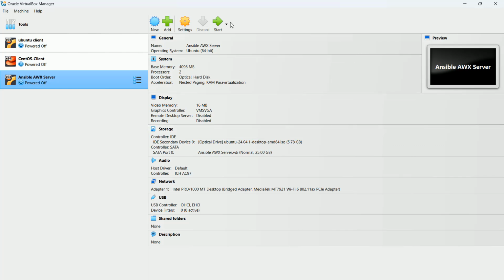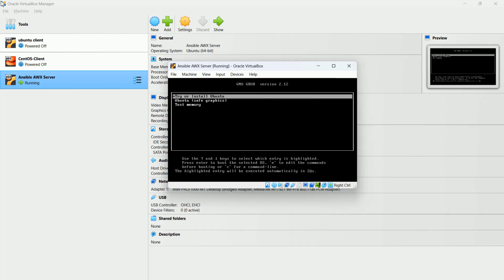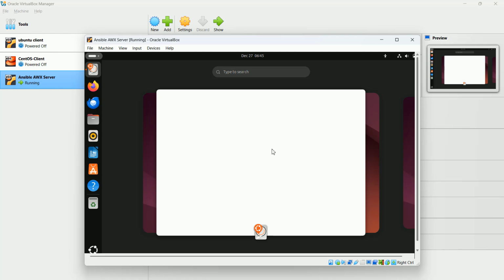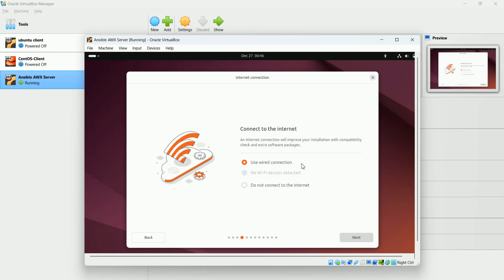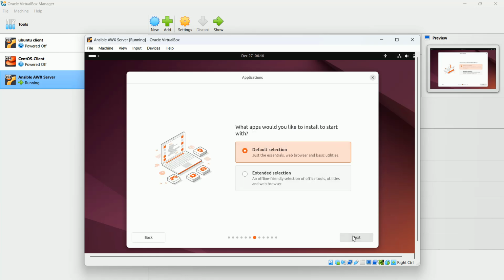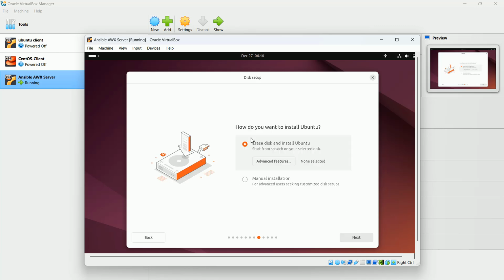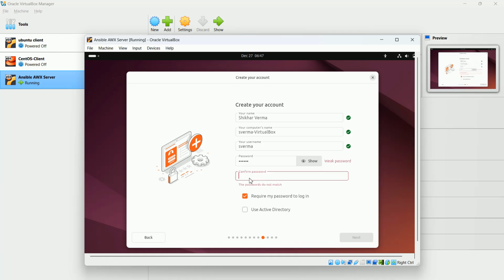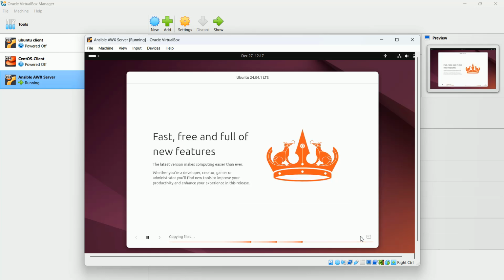Ubuntu 24.04 Installation on Oracle VM-8